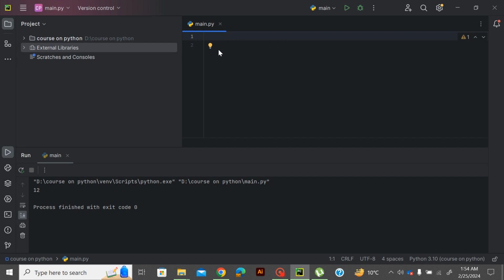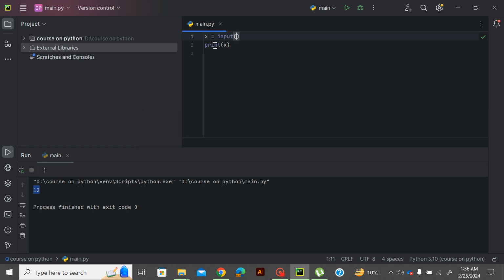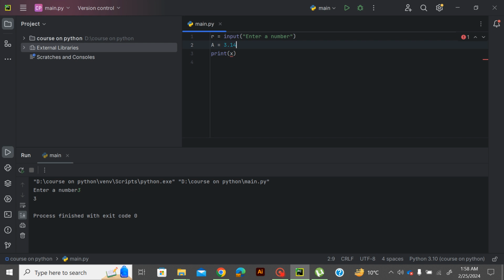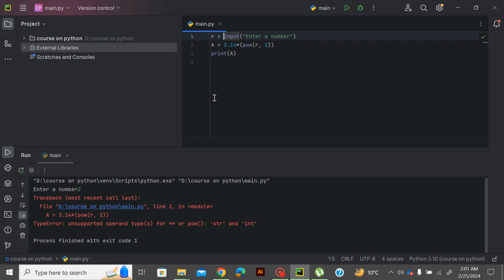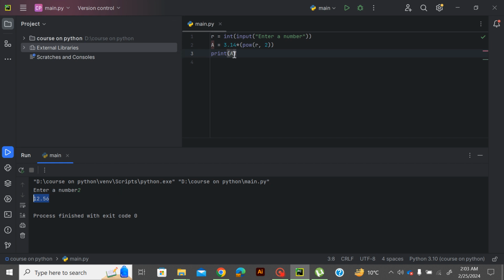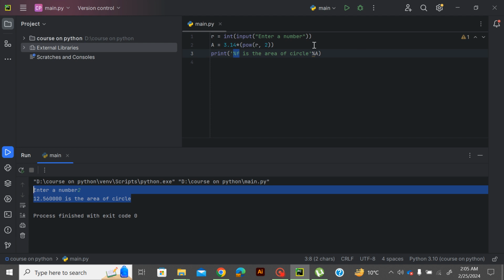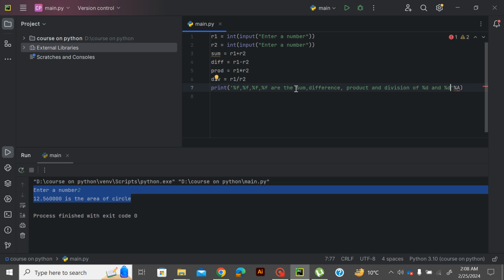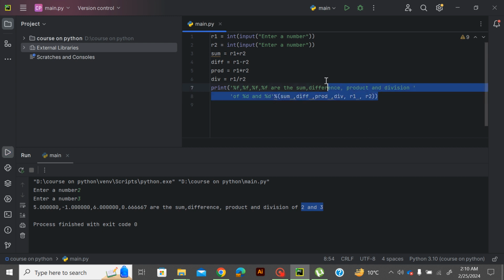Variables, User input, output, and basic operations in Python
Taking
Print on screen